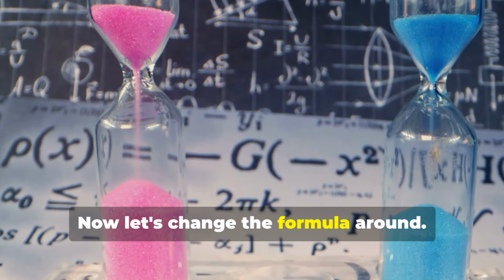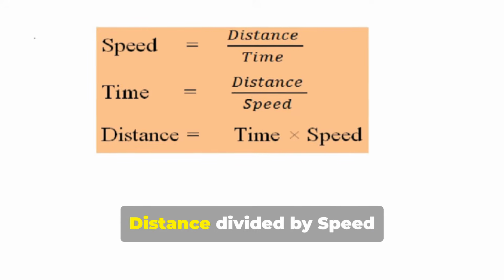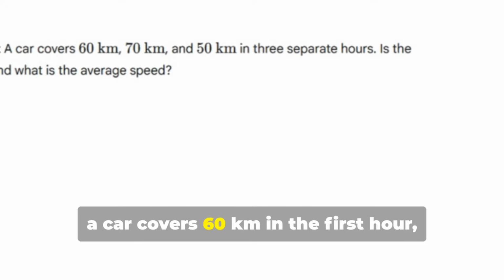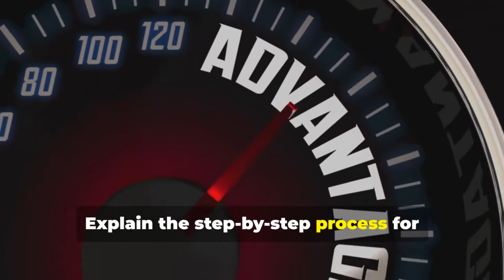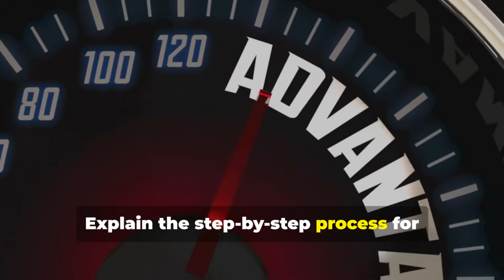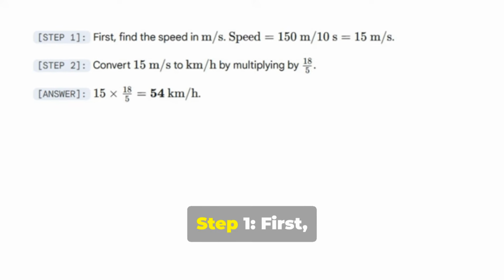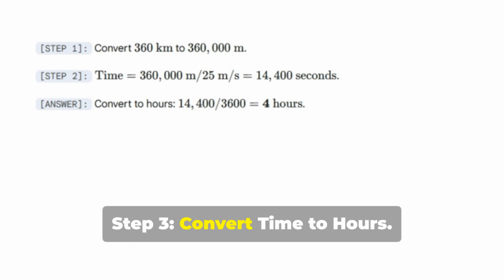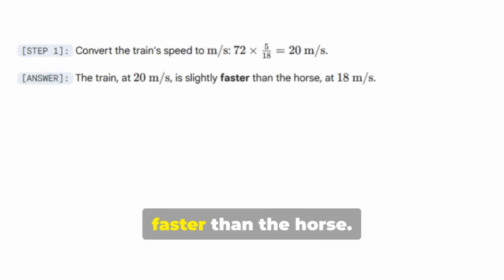Class 7 Science Chapter 8 | Measurement of Time and Motion | Curiosity Textbook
Welcome to Chapterin10! Master your entire Class 7 Science Chapter 8, "Measurement of Time and Motion," in just a few minutes through our rapid Q&A challenge!

This video covers all essential concepts, historical devices, speed formulas, and the step-by-step conversion tricks you need to score high on your exams.

📚 What You Will Learn in This Video:

    How ancient people measured time (Sundials & Hourglasses).

    The science behind the Simple Pendulum and Time Period.

    Defining Speed and the three essential formulas.

    The difference between Uniform and Non-Uniform Motion.

    Mastering m/s to km/h conversion tricks (Exam Focus!).

    Solving important numerical problems from your textbook.

✅ Practice Makes Perfect! Use the formula Speed=Distance/Time and the conversion tricks to solve all the numericals in your textbook!

Measurement of time and motion,